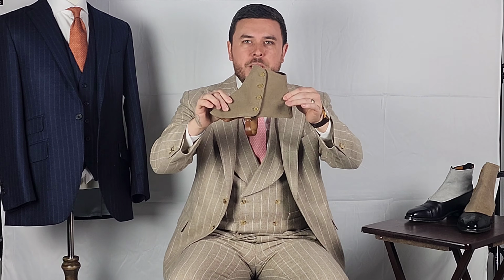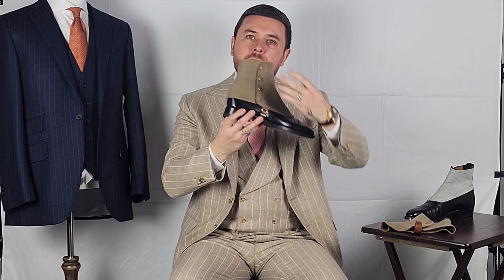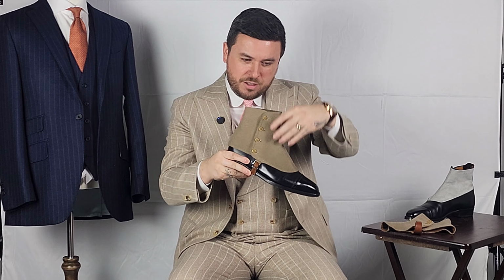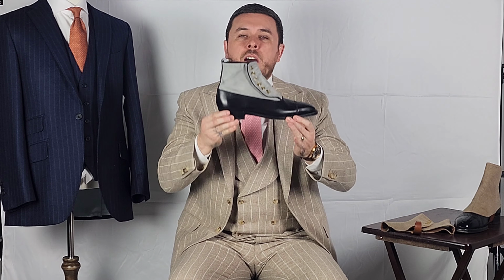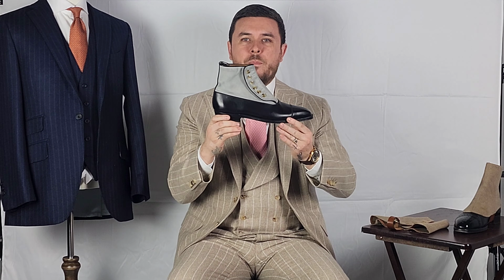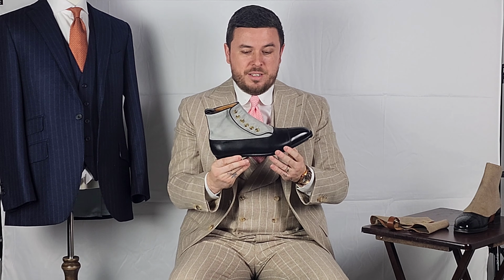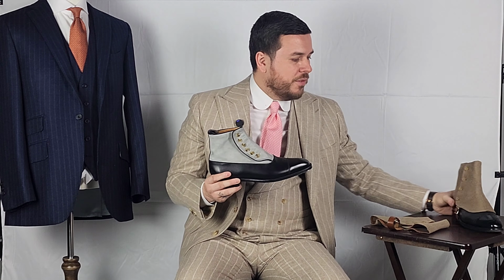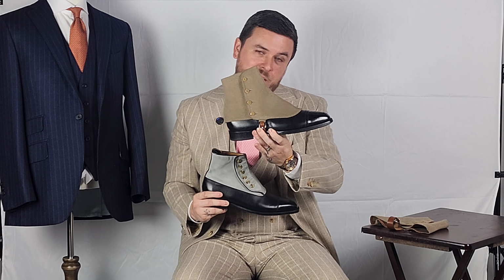Spats vs Button Boots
Spats and Button Boots are often terms used simultaneously to describe what people believe are the same thing. The reality is that this couldn't be further from the truth. They are both similar in idea and maybe look, but are really two very different things.

In this Spats vs Button Boots video, we break down the differences between the two, where they both came from and how they are easily misconstrued for one another.

Suit by Lanieri.
Shirt by Acustom.

The shoes that I sell in my unboxing videos, as well as my personal shoes:

A shop where you can find exclusive discounts that you won't find anywhere else by some of the best brands in the industry:

The shoe company I launched in 2013, which offers the world classically welted shoes with a twist in my own unique styling:

-Justin FitzPatrick, aka The Shoe Snob